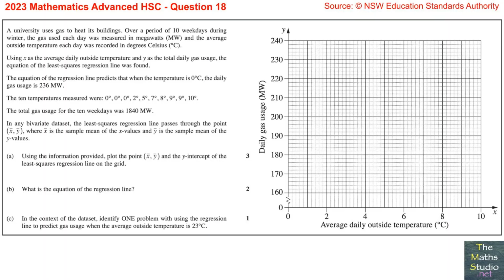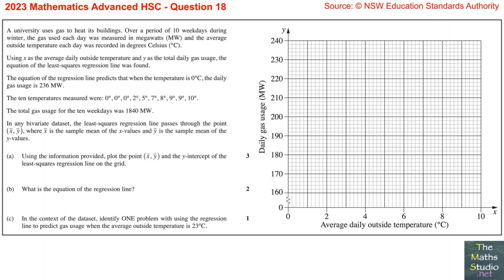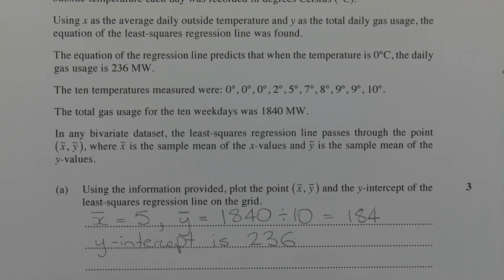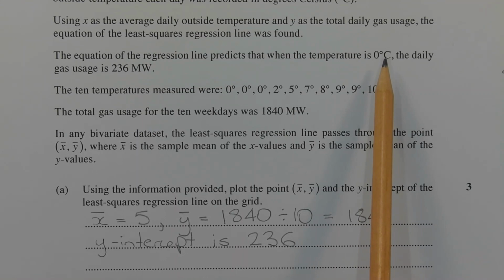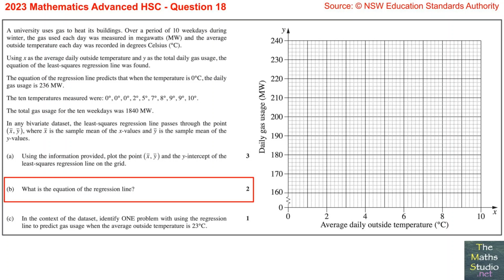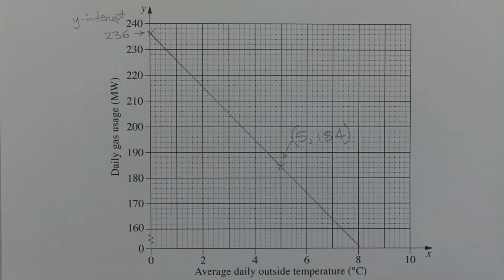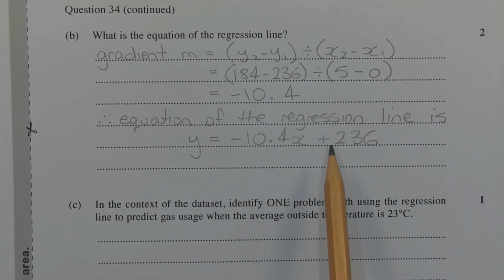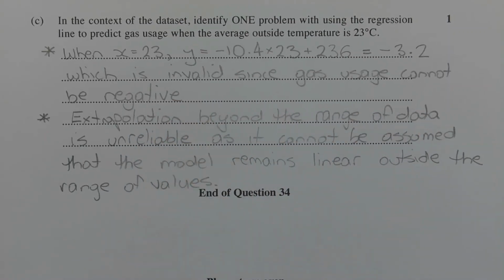2023 Maths Advanced HSC Q18 Solve bivariate data/least-squares regression line worded problem